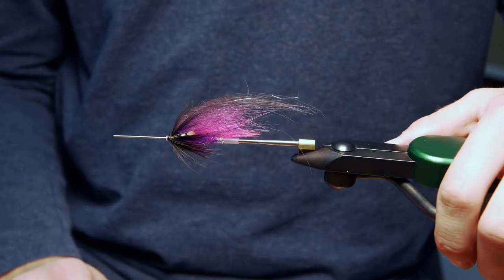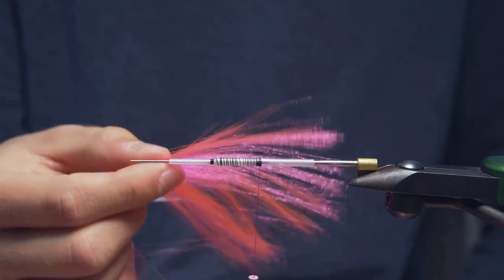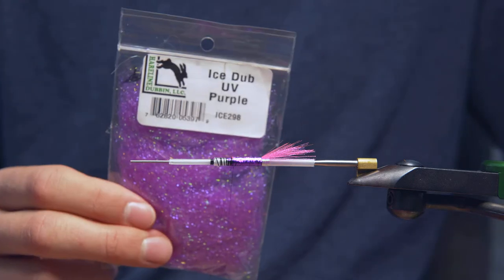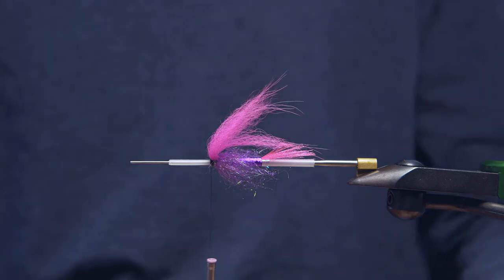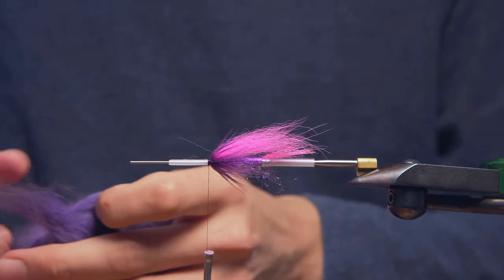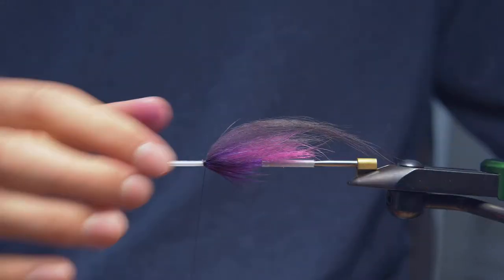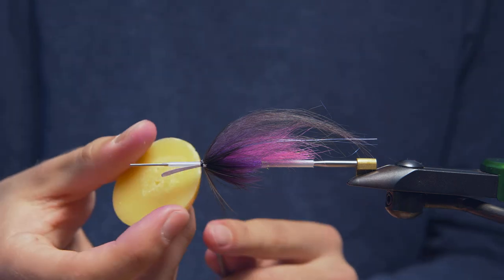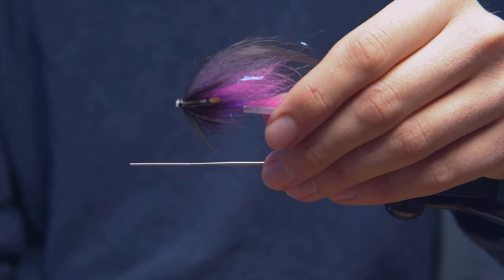The Flare Tube - Top Great Lakes Steelhead Fly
This has been one of our most productive steelhead flies, especially in darker water and in the colder months. You'll find the Flare equally at home in Ontario for steelhead and salmon, out west for the same, or on Canada's Atlantic salmon systems in spring and fall!

Pro Sportfisher Flexitube 40/40
Black 10/0 Veevus Thread
Large Pearl Veevus Tinsel
Pink Fluorofibre
Large Purple Holo. Veevus Tinsel
UV Purple Ice Dub
Purple Saddle Hackle
Pink Arctic Fox
Purple Silver Fox
Blue Wing'n Flash or Angel Hair
Black Saddle Hackle
Pro Sportfisher Small Synthetic Jungle Cock
OPST Swing Hook #2